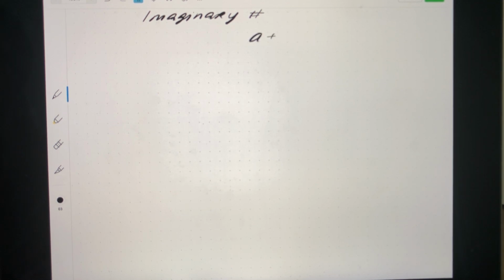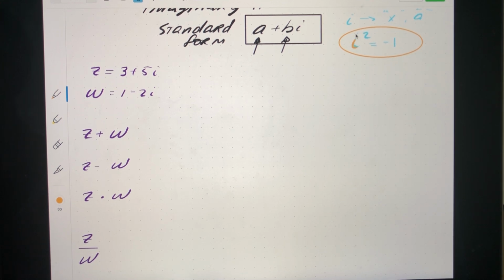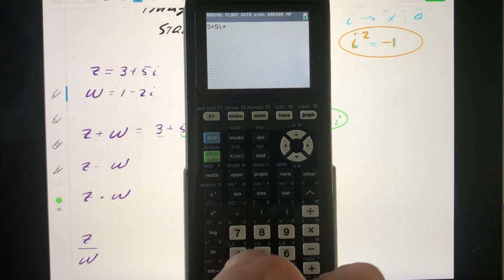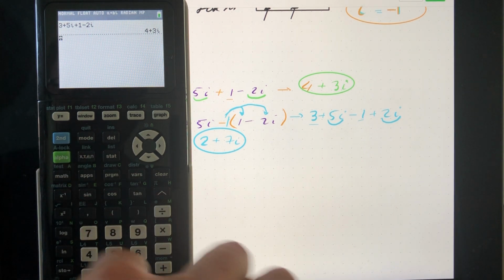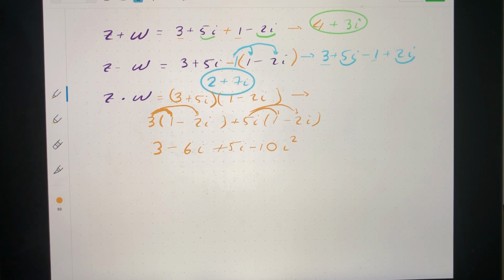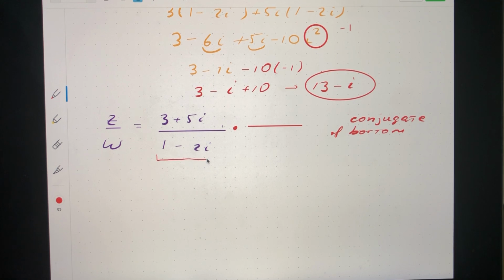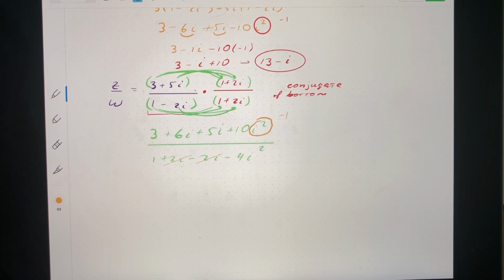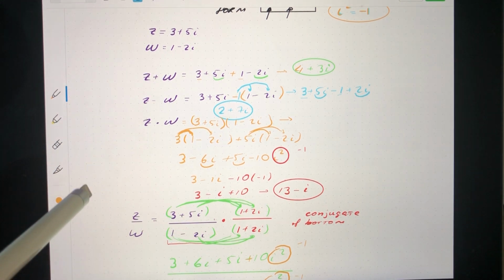Algebra: Working with imaginary numbers by hand and with a calculator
Addition, Subtraction, Multiplication and Division of Imaginary (aka Complex) numbers by hand and with a calculator